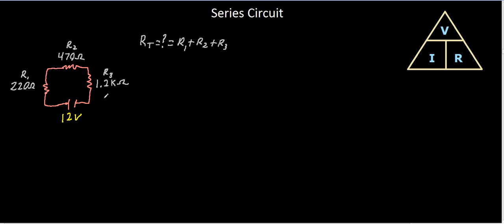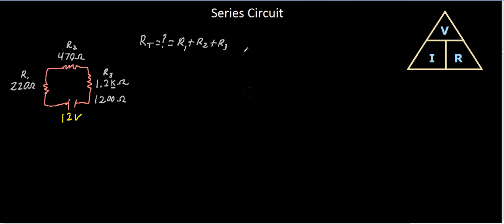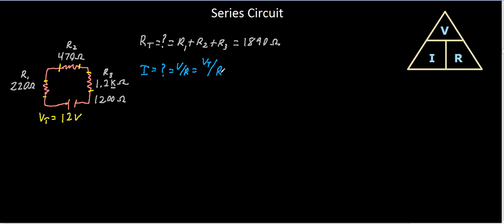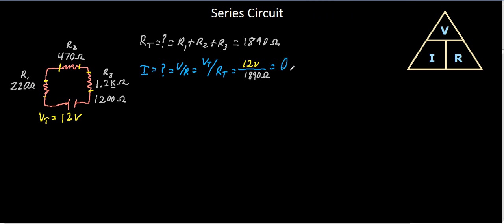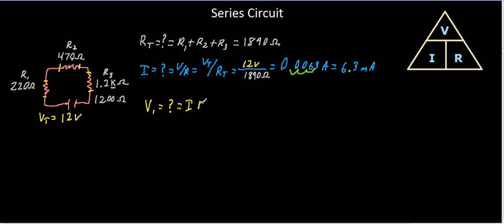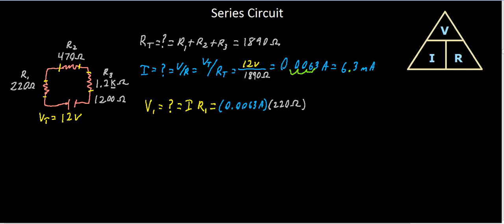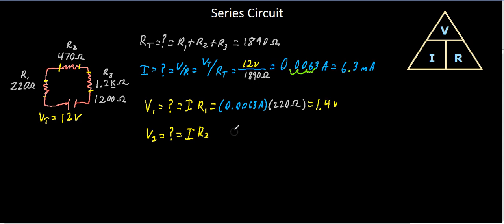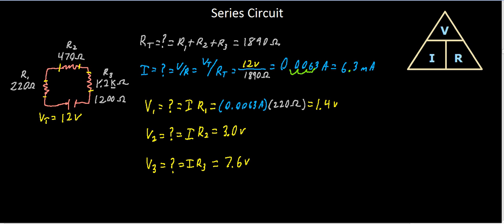Series Circuit 5 - Example Problem